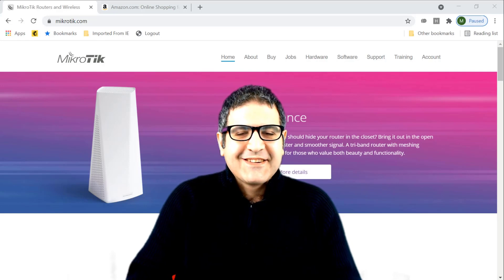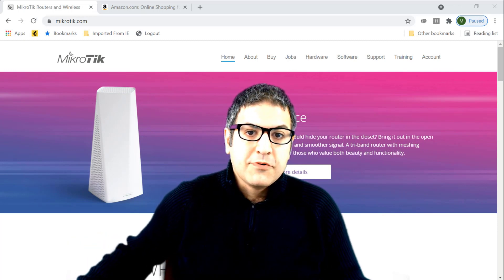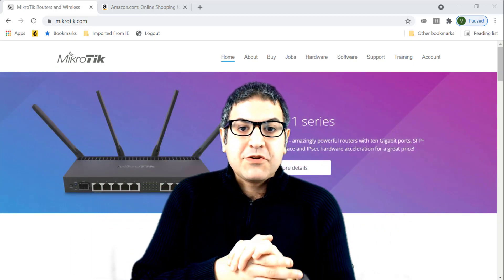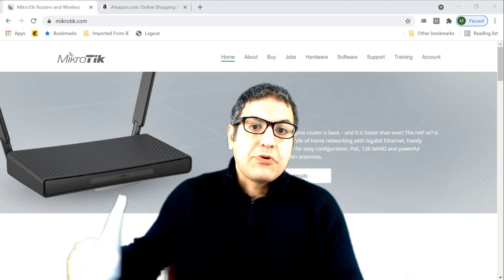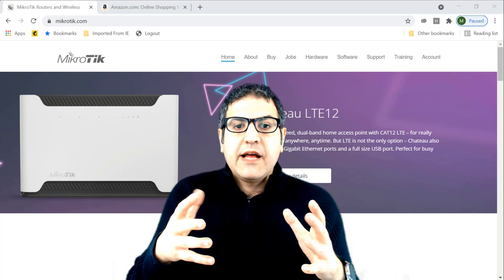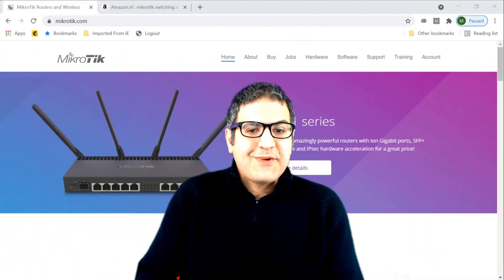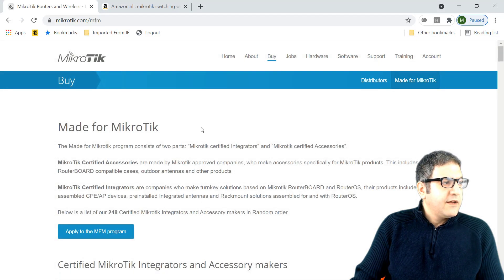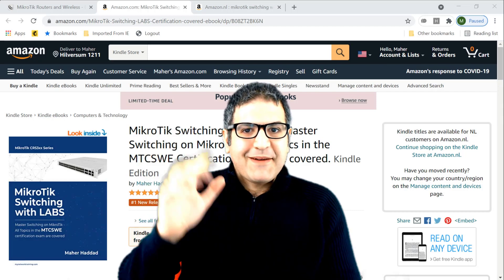MikroTik Switching with LABS (MTCSWE) - Book Announcement